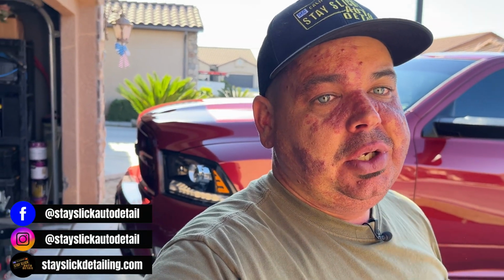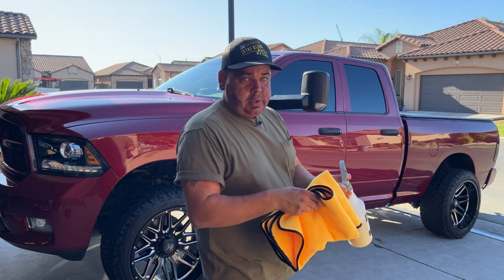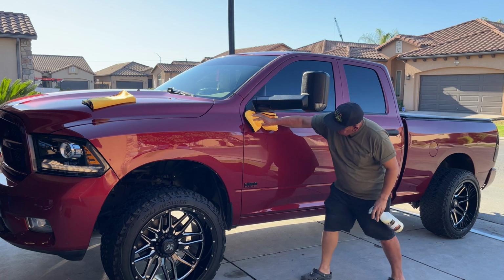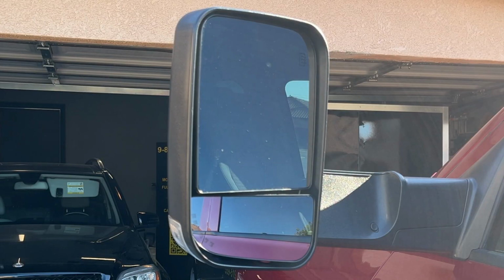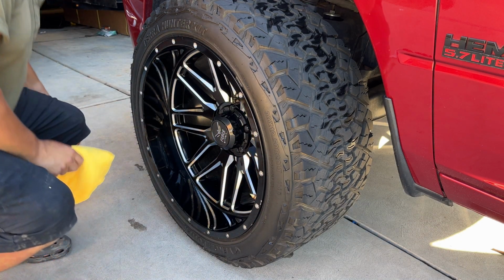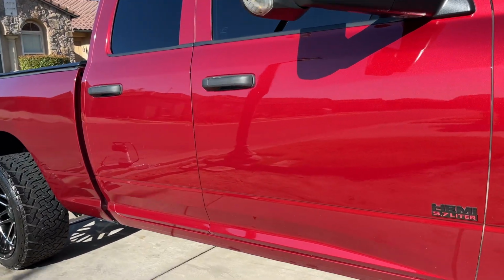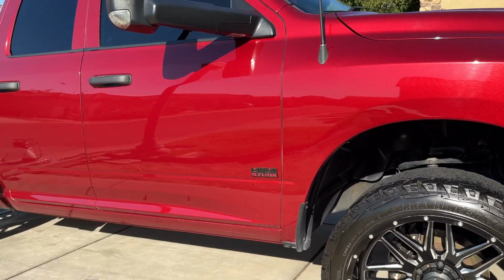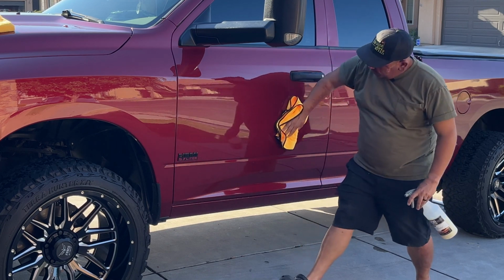3D Bead It Up Paint Sealant Review | Stay Slick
In this video we display the performance of 3D Bead it up Polymer paint sealant. This product has been made to occupy the space in the Bead Maker market. Watch this video to learn about car detailing tips and tricks and to generally improve your car detailing knowledge and skills.

Cerakote Headlight Kit
Detail Factory Brushes
McCulloch MC1385 Steamer
Chemical Guys Fabric Clean
MTM PF22.2 Foam Cannon
Uberflex 50 ft pressure washer hose
MTM SGS28 Spray Gun
Active VE52 Pressure Washer
The Rag Company The Gauntlet drying towel
Chemical Guys Tire Kicker Tire Shine
IK Pro Foam 12 Foam sprayer
SuperClean Degreaser
P&S Bead maker Paint Sealant
Detail Guards Dirt Lock
Bissel Set clean pro Carpet Extractor
The Rag Company waffle weave glass towels
Stoner Invisible Glass
Chemical Guys Mr Sprayer
Maxshine M15 Pro Dual Action Polisher